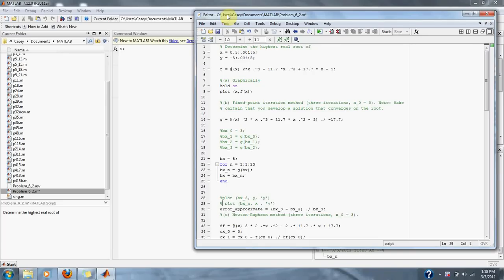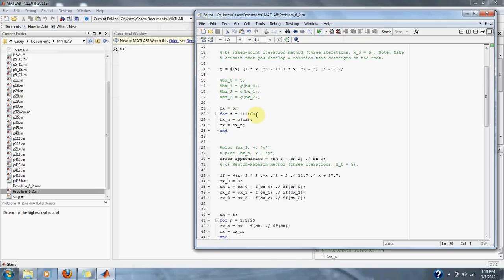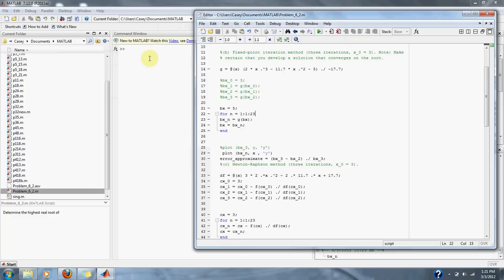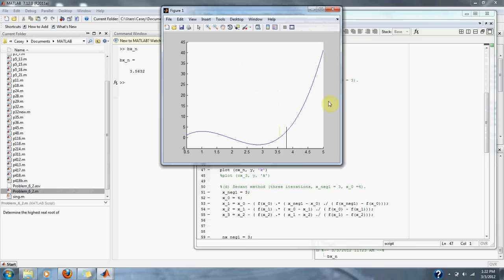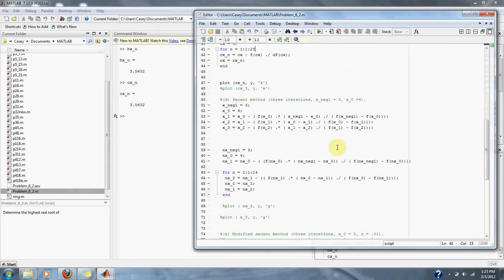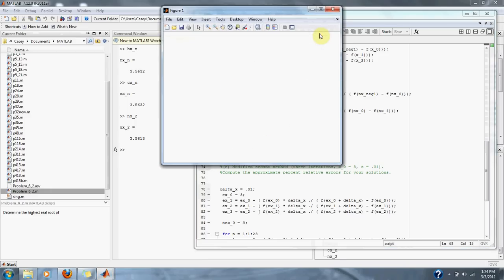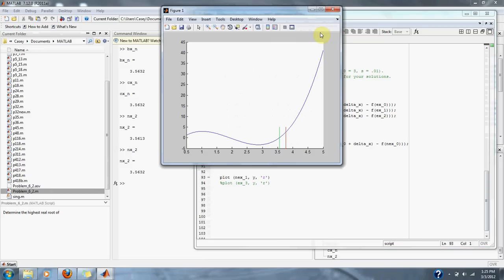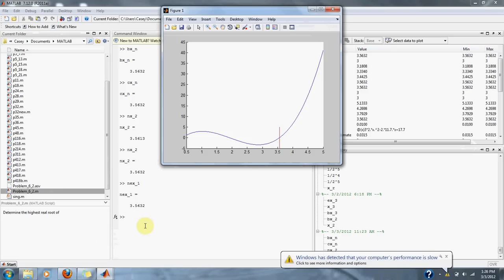Numerical Methods Problem 6.2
Determine the highest real root of
f = (x) 2*x ^3 - 11.7 *x ^2 + 17.7 * x - 5;
(a) Graphically
(b) Fixed-point iteration method (three iterations, x_0 = 3). Note: Make certain that you develop a solution that converges on the root.
(d) Secant method (three iterations, x_neg1 = 3, x_0 =4).
(e) Modified secant method (three iterations, x_0 = 3, s = .01). Compute the approximate percent relative errors for your solutions.